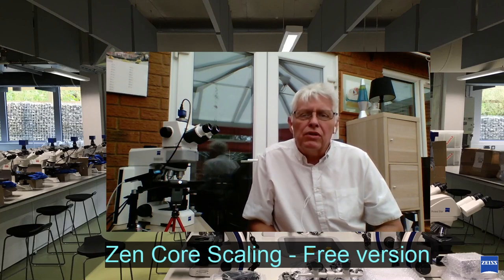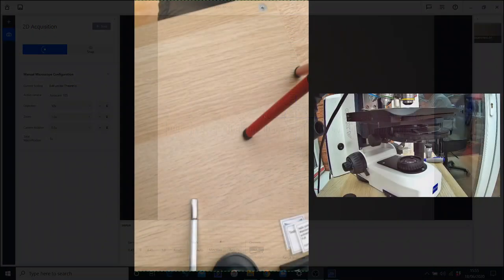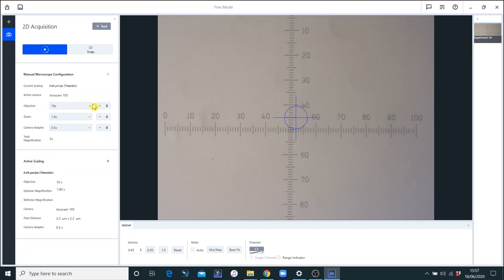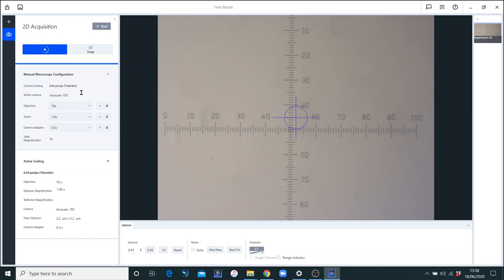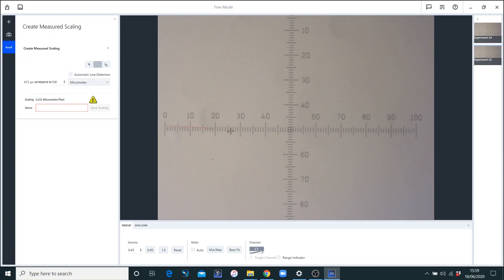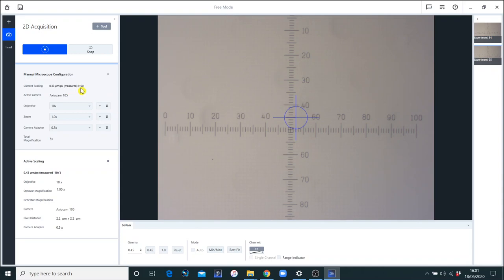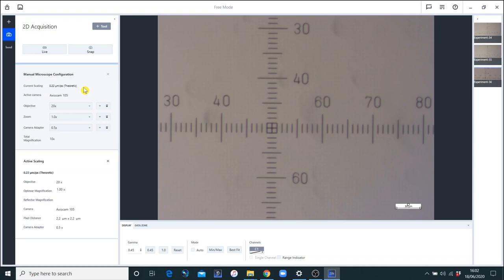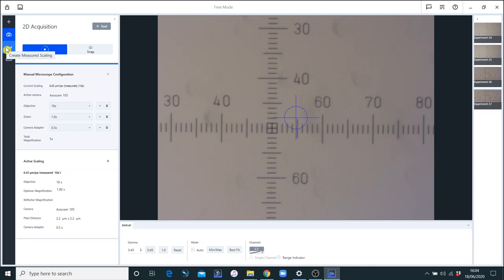Zen Core Scaling Free version. Light Microscope Training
Users of Zeiss Zen Core - Setting up a scaling system to work with your microscope. This is for the free version. (not Licenced). Easy instructions for scaling and calibration. Light Microscope Training